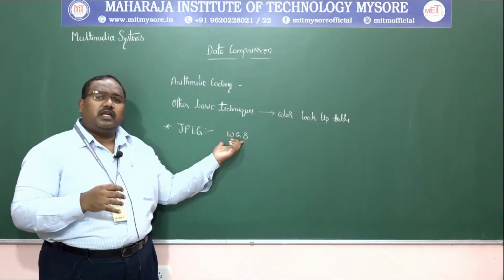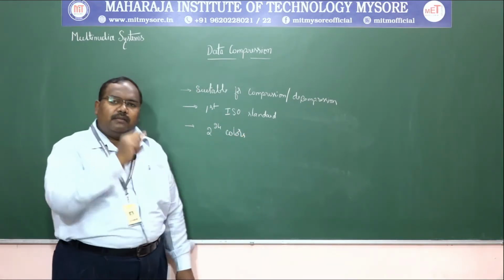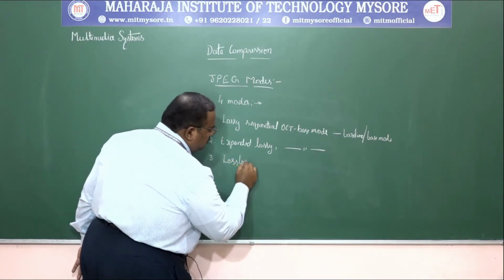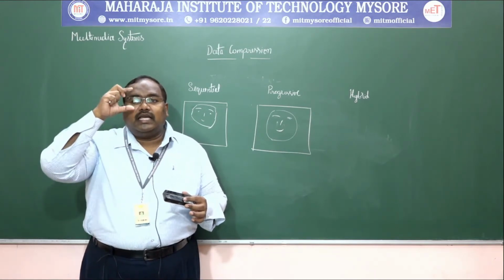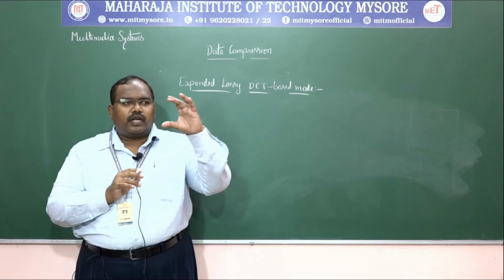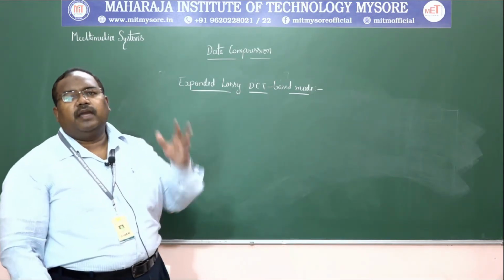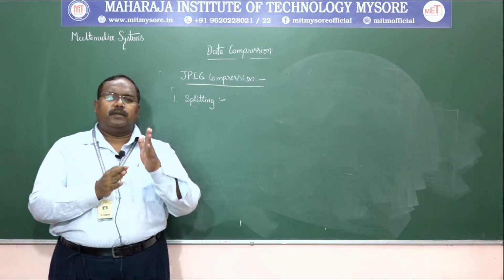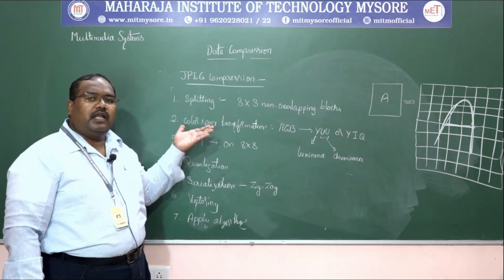18MCA541 MS 3 4